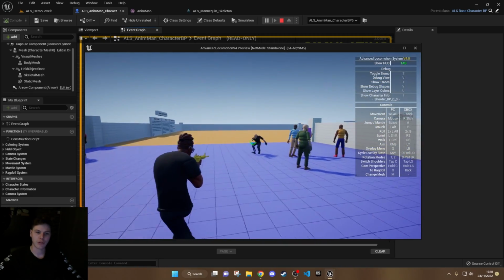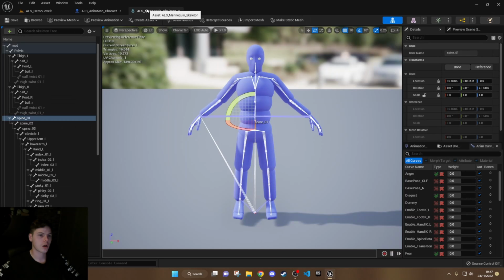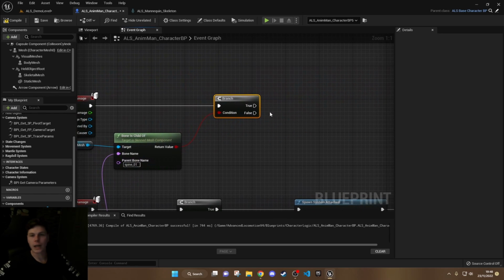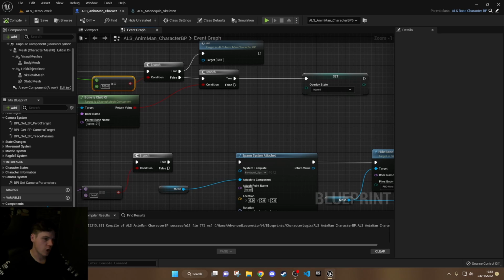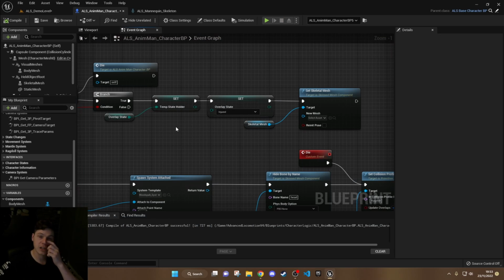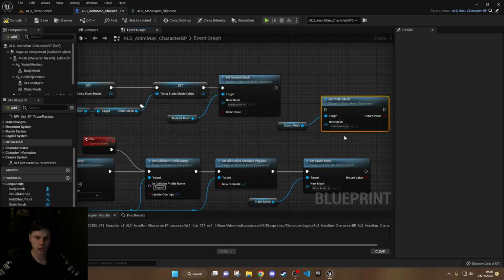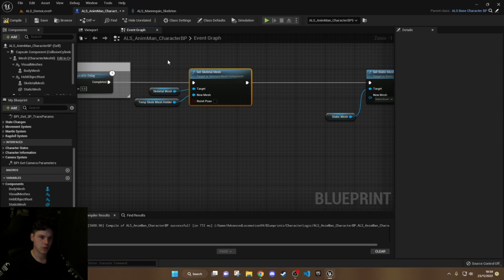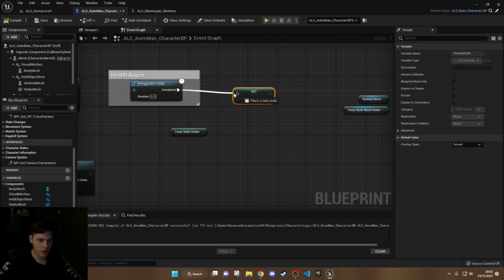UE5 - ALS Injured animation when shot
In this video we will be adding the ability to headshot enemy characters and remove the head and have visual blood splatter,

00:00 - Intro
00:05 - Video Overview
01:31 - Getting Started
02:54 - How to apply damage to specific places / bones
06:30 - Receiving Bone Damage
08:43 - Spawn Blood Effect
11:08 - Hide Bone to Remove Head
11:58 - Change collision profile and Ragdoll Model
14:03 - Testing + Extras, how you could expand this
17:27 - Outro
18:07 - Credits

💻 Computer Gear

🎁 Accessories